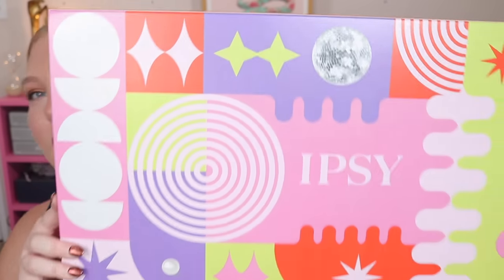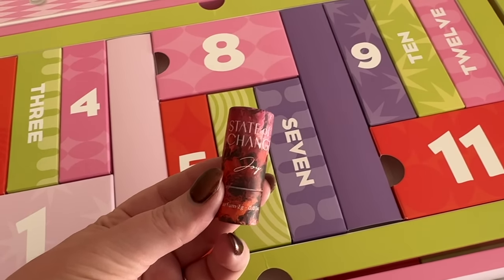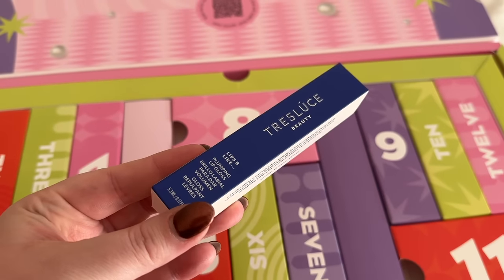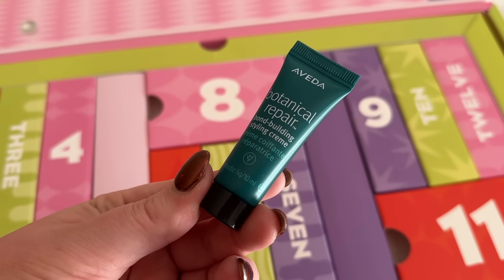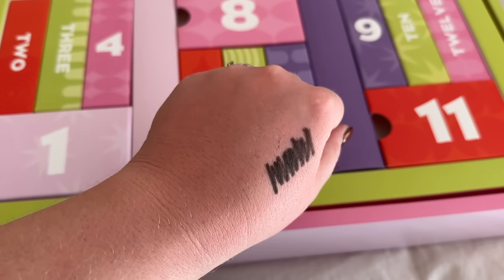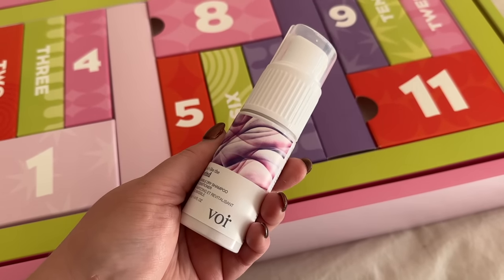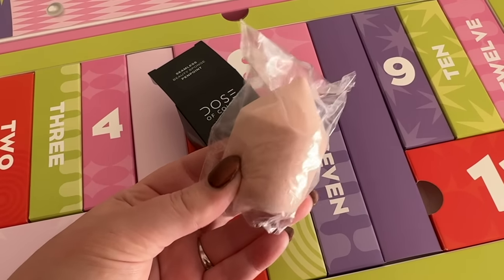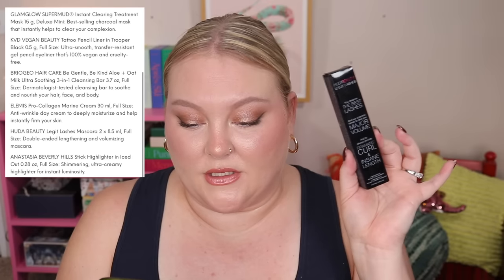I Feel Like I Got SCAMMED... $150 IPSY Beauty Advent Calendar Unboxing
-My Fragrance Channel  @laurenmaefragrance